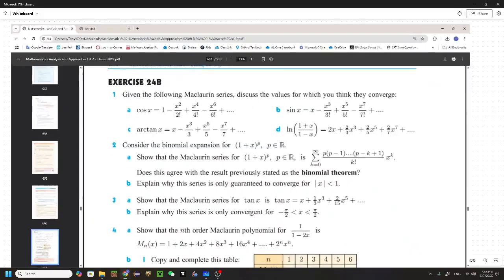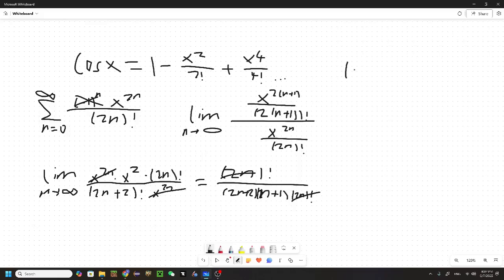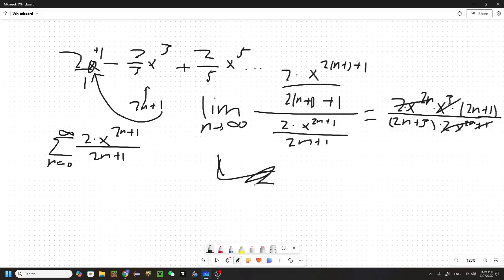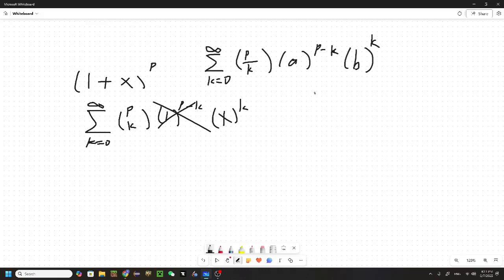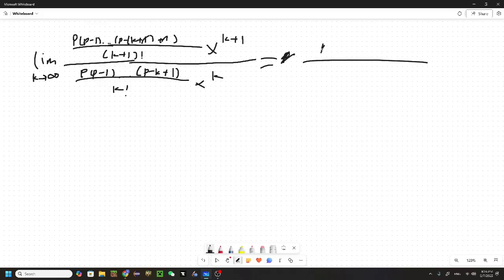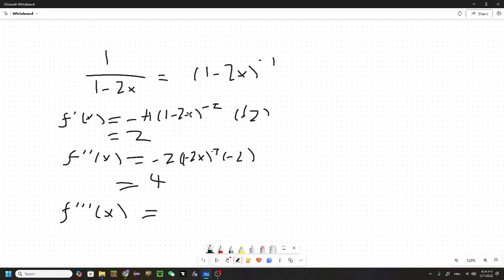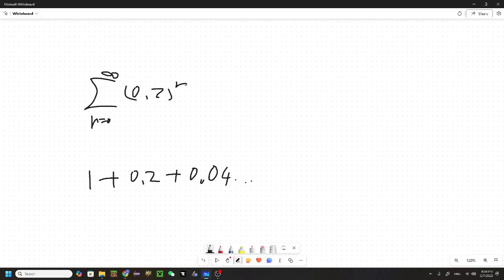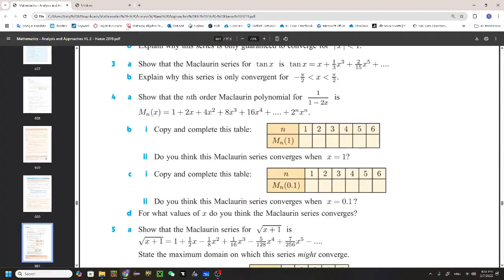IB HL Chapter 24b Video